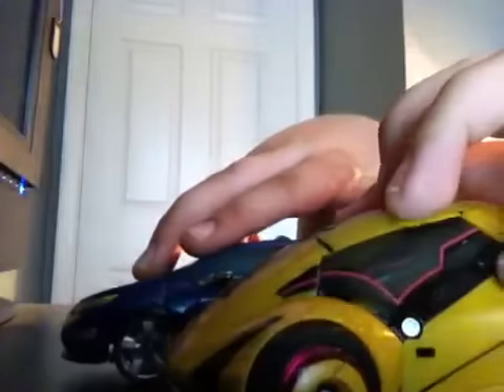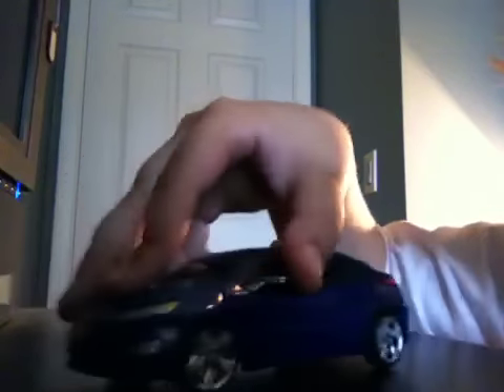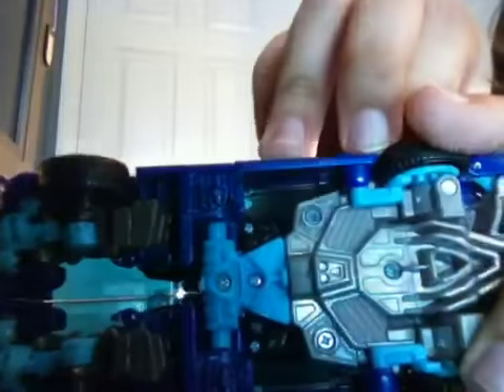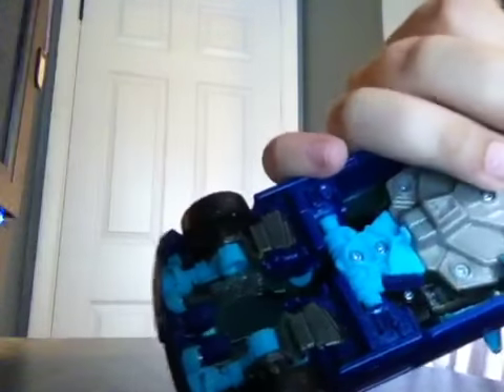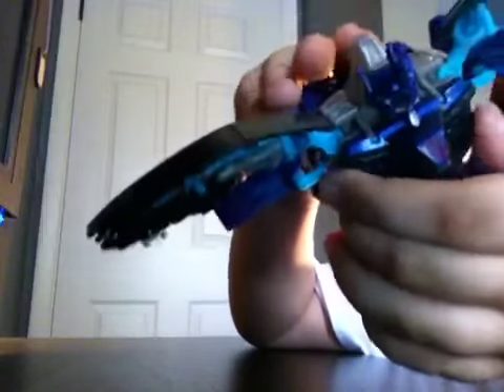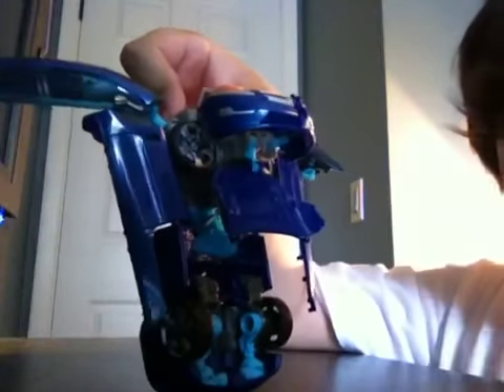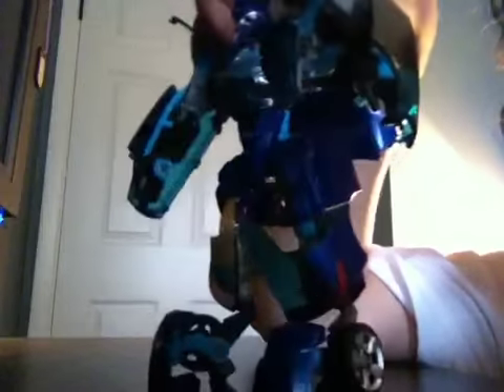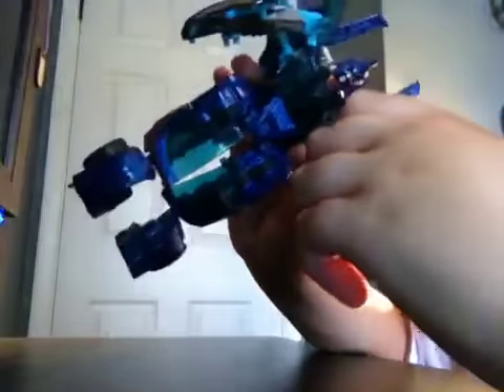Transformers 2 ROTF deluxe jolt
Jolt